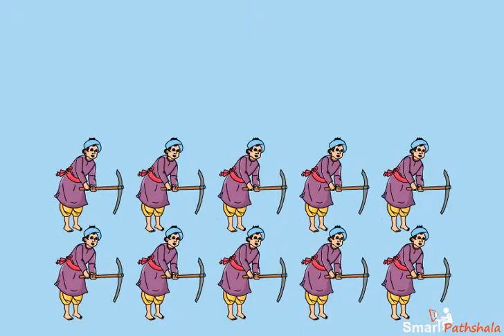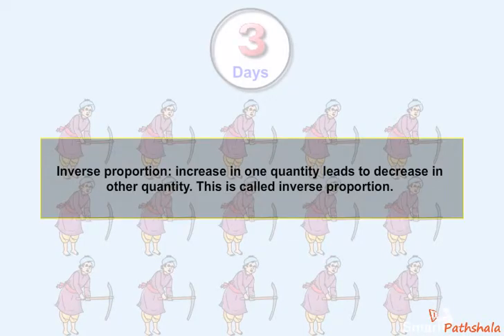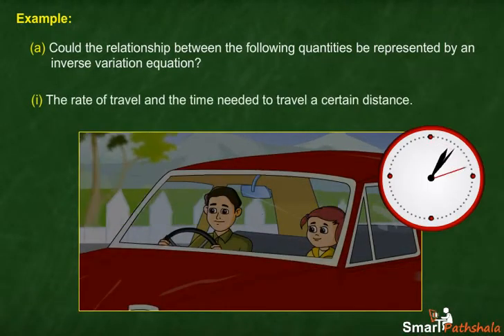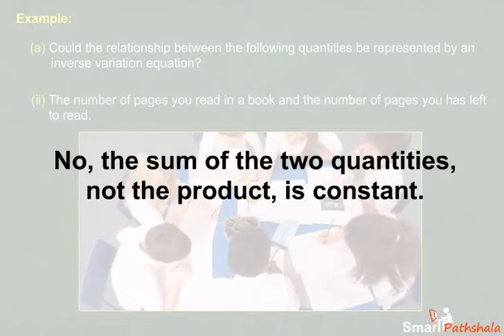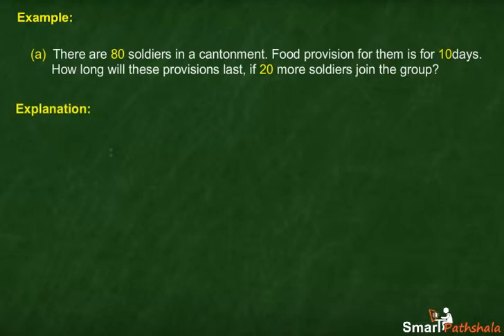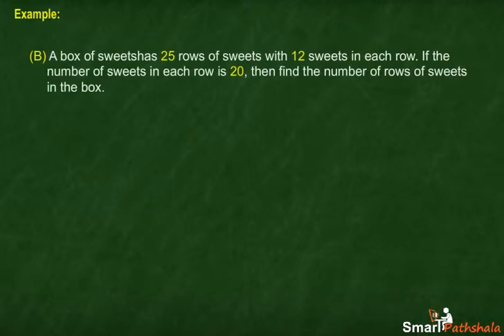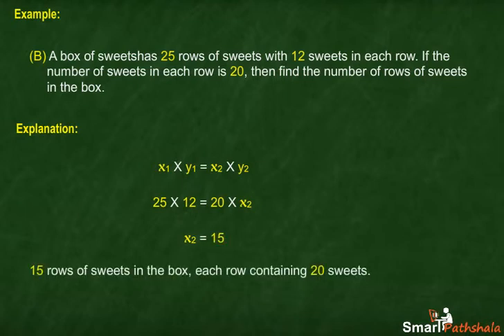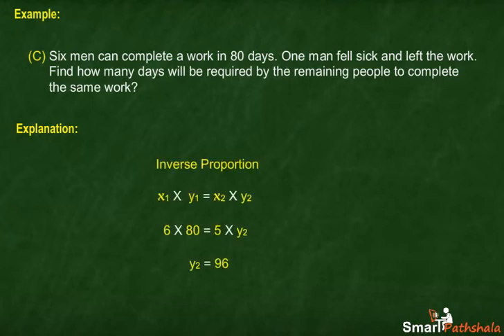Cl8 Ch13 M2 Inverse Proportions